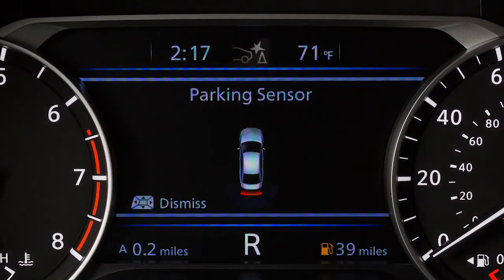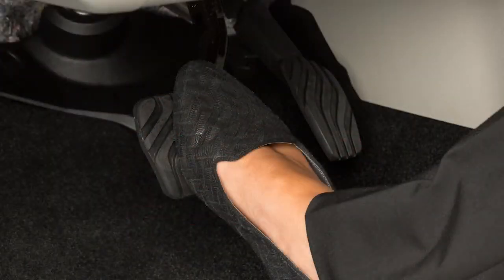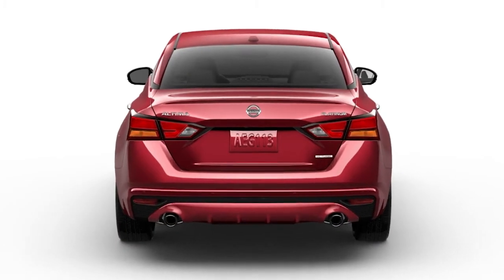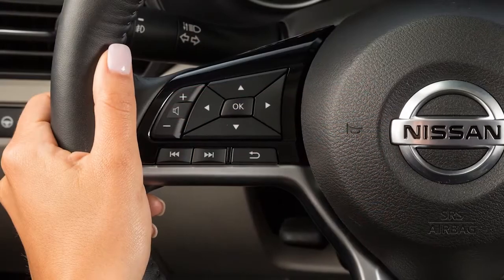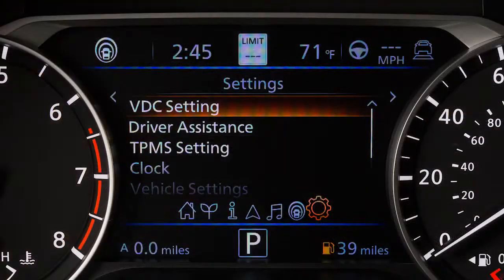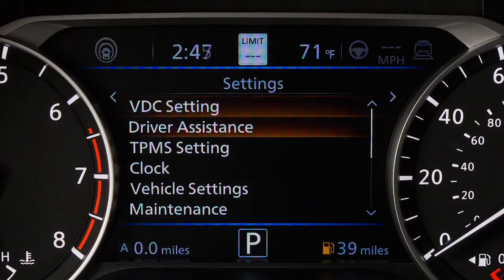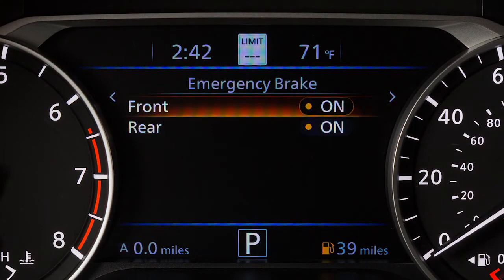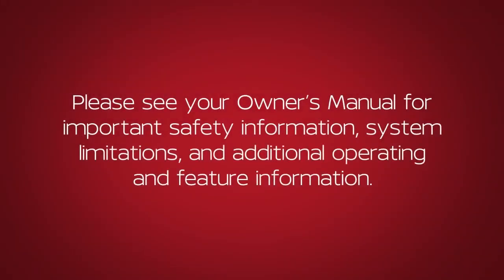Nissan Rear Automatic Braking (RAB)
Nissan Rear Automatic Braking monitors the area directly behind your vehicle for stationary items you might not see. If you fail to stop, it can automatically engage the brakes to help avoid a rear collision or lessen the severity of an impact.